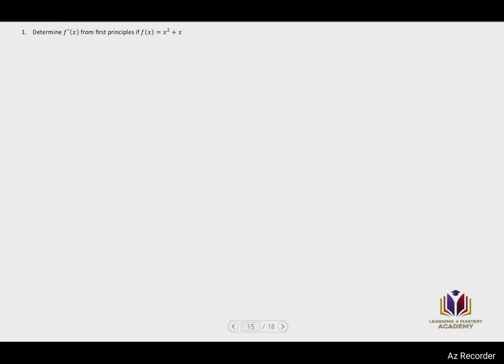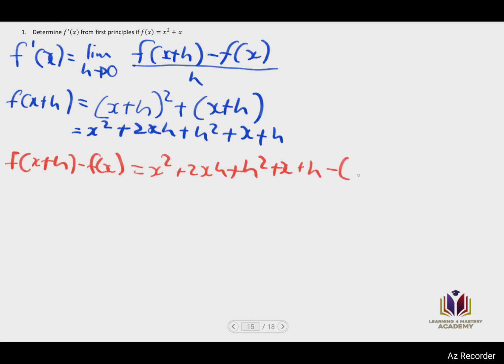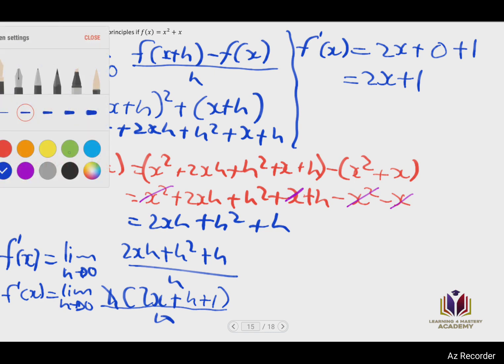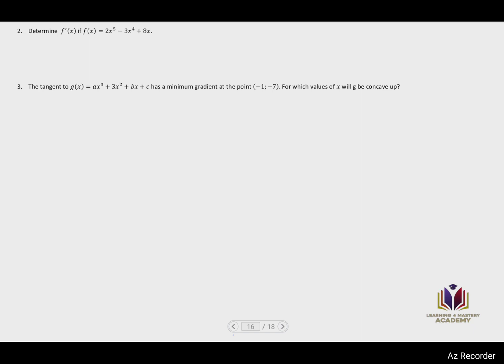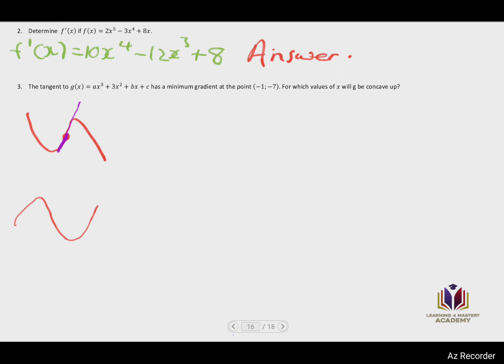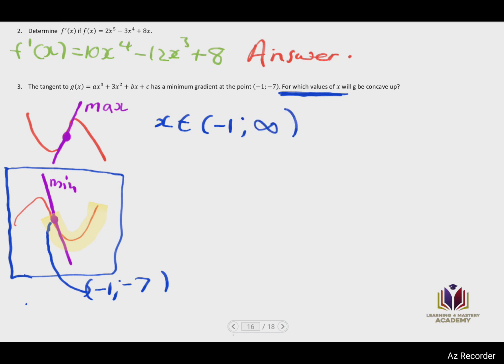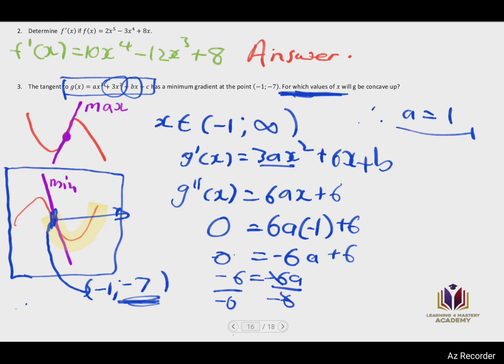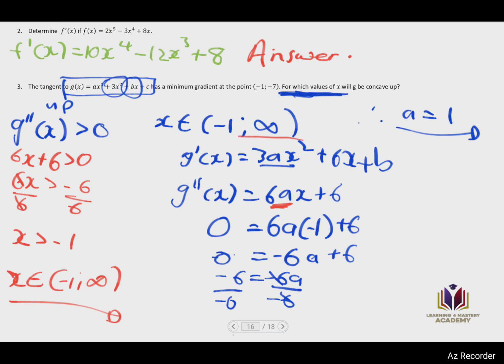Grade 12 | Question 7 | November 2022 | Mathematics (Calculus)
For extra lessons, please contact the following:
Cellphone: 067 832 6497